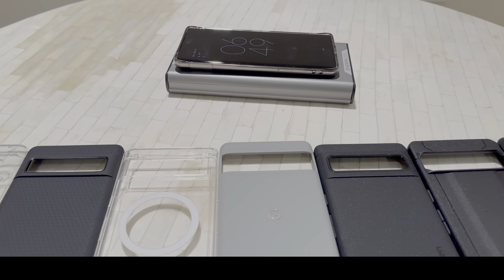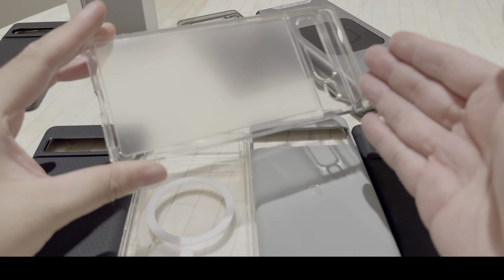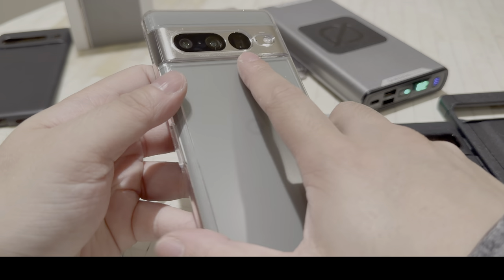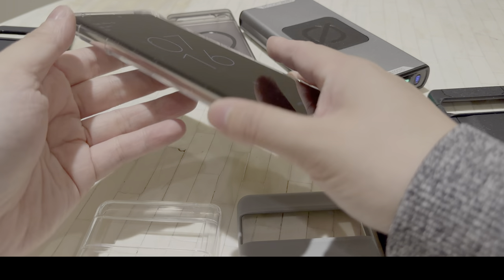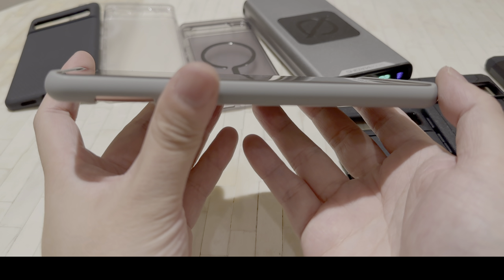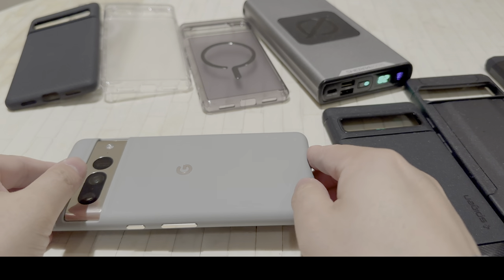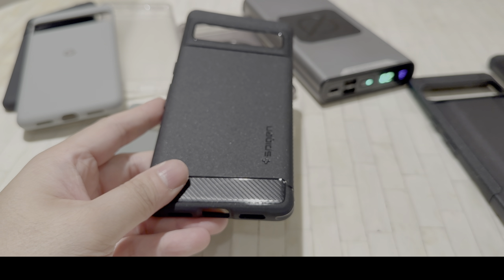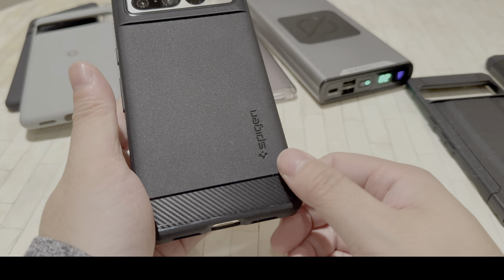Top Cases for Pixel 7 / Pixel 7 Pro! (Mous, Spigen, Ringke, Google & MORE!) + Some Accessories!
My favorite cases were the DimiK, Ringke and UAG. The google case is gorgeous and compliments the Pixel 7 Pro perfectly. The only down side is that awkward gap on the camera bump. I will still use it because I like the overall look of the case and because the buttons and case actually feels premium and even feels like coarse leather. I LOVE the magsafe ring and you should totally check it out. I probably should've done a video on that by itself (and I still might!)

(Chapters)
0:00 - Intro
0:11- Part 2 of iPhone 14 Pro Max Case Video Coming Soon..
0:36- Holiday Edition Tesla Accessories Video Coming Soon.. (Haven't done a Tesla accessory video in awhile)
0:46 - Dimik Slim Silicone Case
2:05- Ringke Fusion Frosted Clear
3:11- Spigen Liquid Air
4:13 - Encased Clear Case with Magsafe!
5:44- Official Google Case
8:41- Spigen Rugged Armor
9:36- UAG Scout Slim Case
10:10- Question for you
10:26- UAG Scout Slim Case (Continued)
11:46- Spigen Tough Armor
13:13- Ringke Fusion Frosted Black Case! (with an addon!)
14:26- Spigen Magsafe Ring!! (And all the neat things you can do with it!)
16:18- Mous Limitless Aramid Fiber Case
18:31- Outro

👉Cases talked about in this Video👈
*7 PRO*
Mous Limitless 5.0 Case
Dimik 7 Pro Slim Silicone Case
UAG Pixel 7 Pro Case
Spigen Tough Armor Pixel 7 Pro
Spigen Liquid Air 7 Pro
Spigen Rugged Armor 7 Pro
Ringke Fusion Matte Black
Ringke Fusion Matte Clear
Encase Magsafe Case 7 Pro

*Regular 7*
Dimik Pixel 7
Mouse Pixel 7
UAG Pixel 7
Spigen Liquid Air Pixel 7
Spigen Tough Armor Pixel 7
Spigen Rugged Armor Pixel 7
Ringke Fusion Clear Pixel 7
Ringke Fusion Matte Black Pixel 7
Encase Magsafe Case 7

Magsafe Ring!!

 ▬Tech Playlist (Work in Progress) ▬

▬My Tesla Content ▬

▬ SOCIAL MEDIA ▬
...In Progress...

Make sure to subscribe to the channel & select the bell push notifications (click the BELL icon next to the subscribe button) to be notified immediately when I release new videos/shorts in the future! 😊